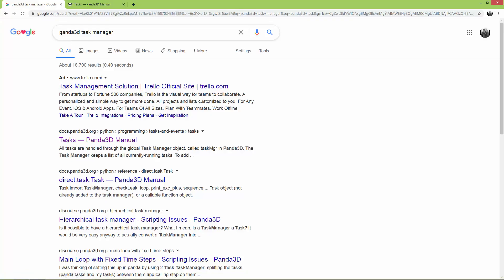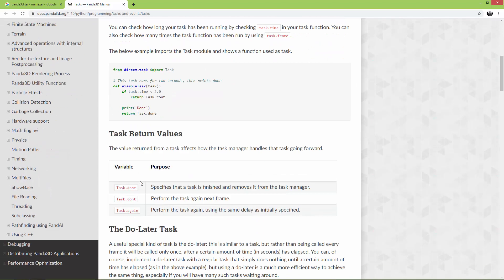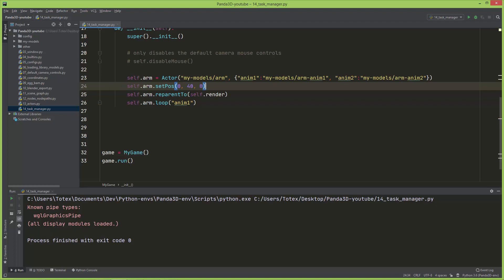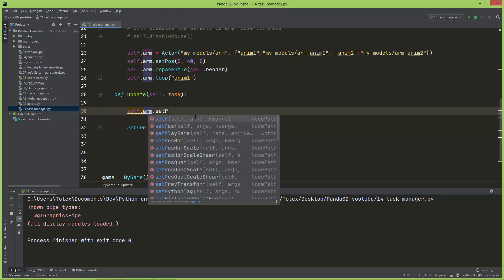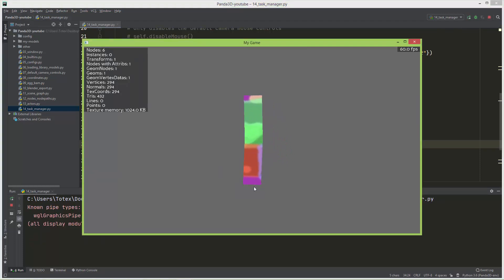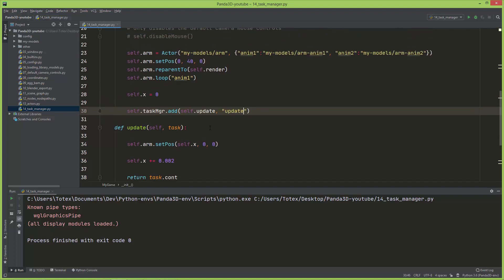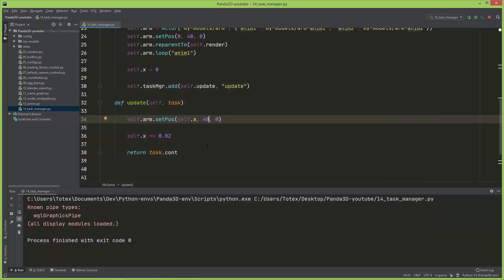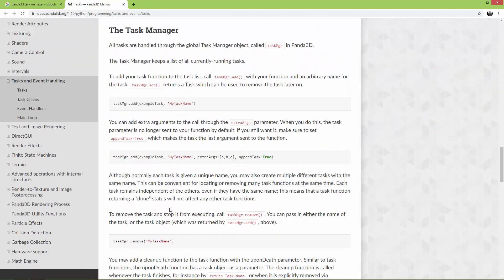Panda3D tutorial #14 - Task manager - update loop